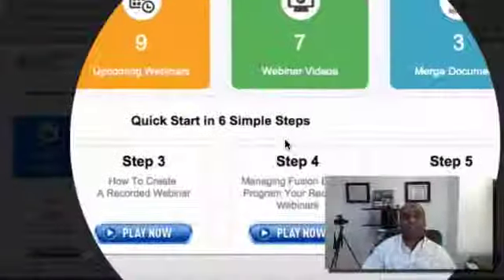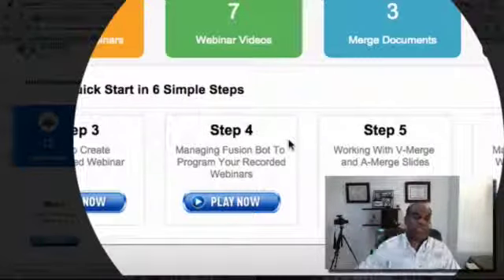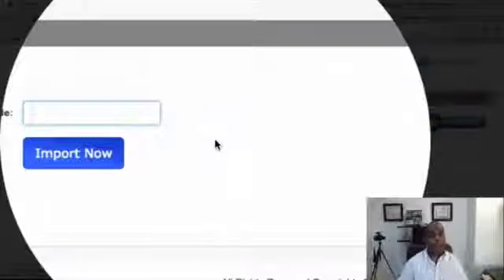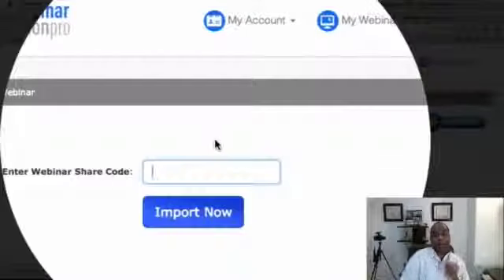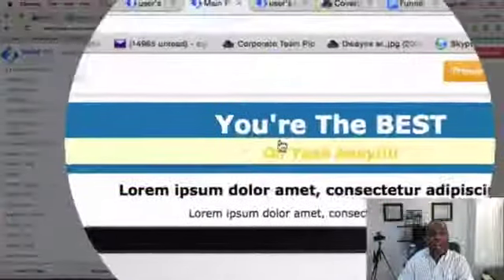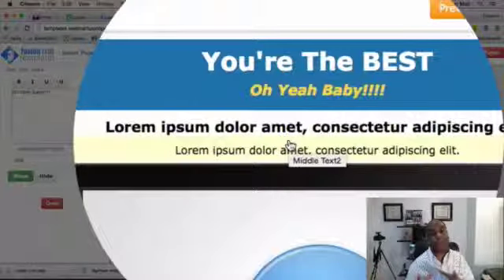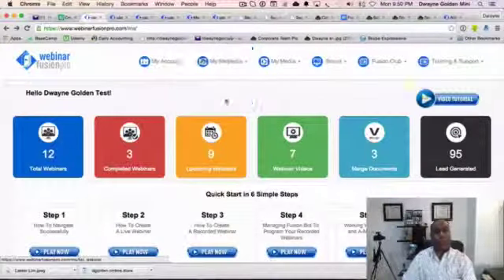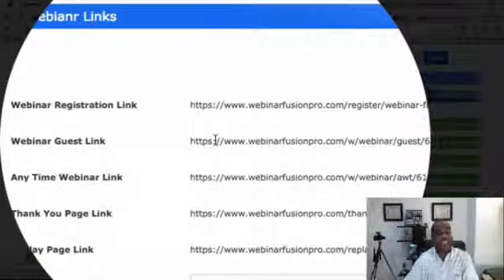Webinar Fusion PRO Review - Webinar Fusion PRO Demo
Webinar Fusion PRO - Enterprise Edition - The World's #1 Webinar Platform. All 'LIVE' Features Activated.

Unlimited Attendees
Hosted on Reliable Cloud Servers
Automatically Record Your Sessions
Multiple Presenters
High Converting Registration Pages
Autoresponder Integration
Custom Pre Webinar Reminder Emails
Custom Post Webinar Reminder Emails
One Click Signup
Detailed Analytics
Ability to Ban Undesirable Attendees
Control and Filter Chatrooms
Embed on Your Site or Blog
Customizable Registration Pages
Email and SMS Reminders
Create Polls on the Fly
Custom Surveys
Push Real Time Offers and Call to Action
Mass Redirect the Audience
Export Registration List
Webcam and Desktop Sharing